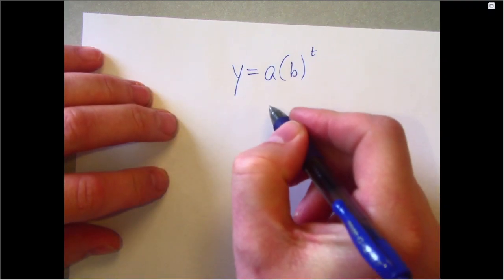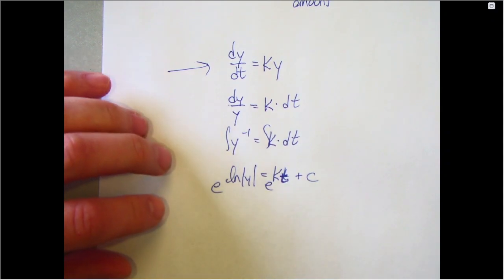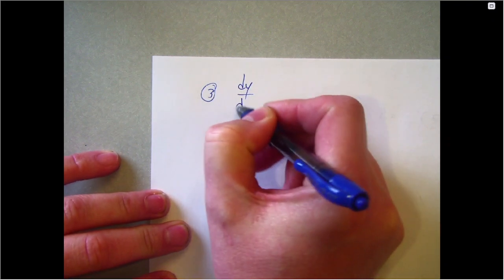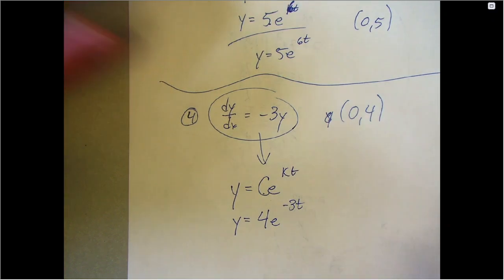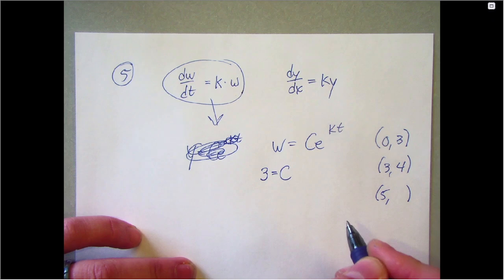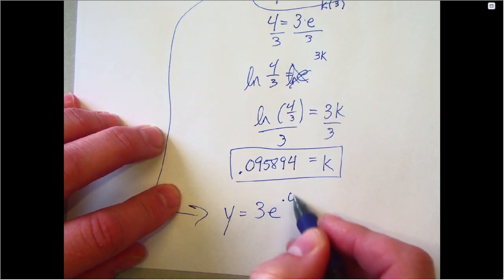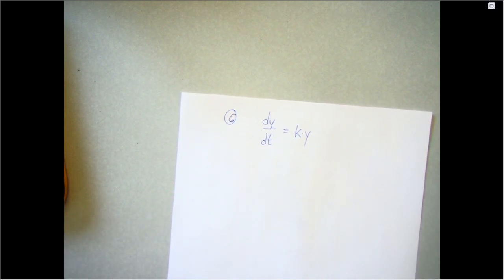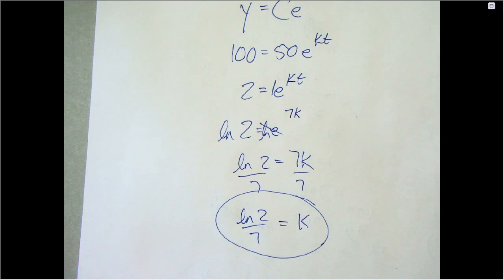AP Calculus 3/6. Exponential differential equations